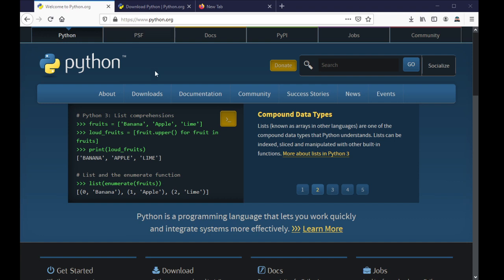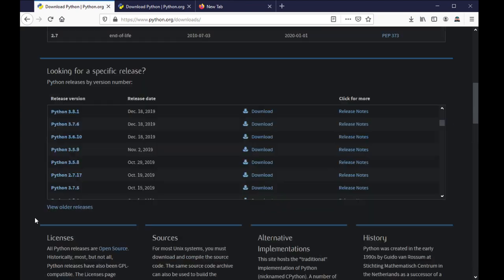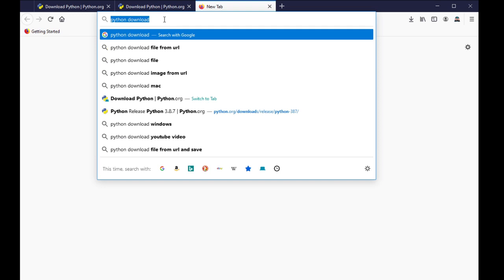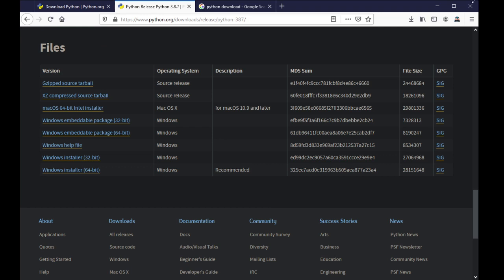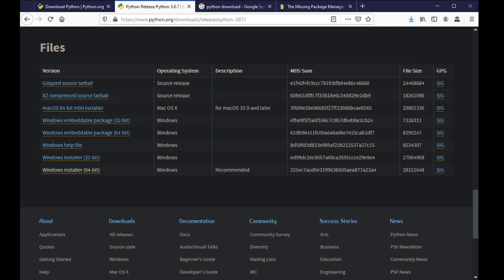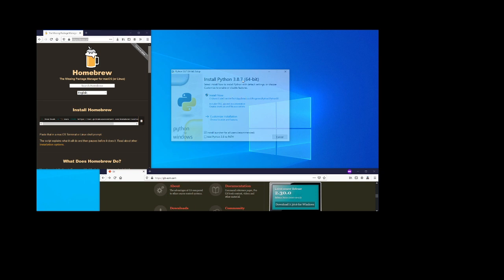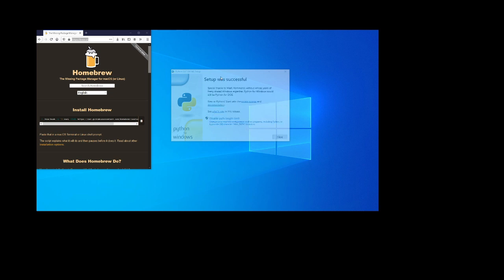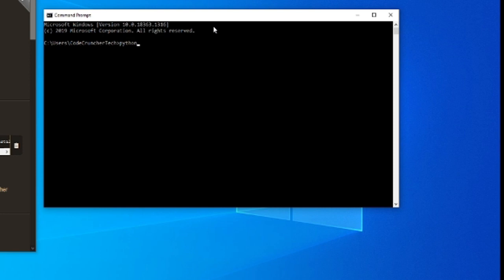Install Python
Installing python on windows, and touches on how to install it on mac and linux.